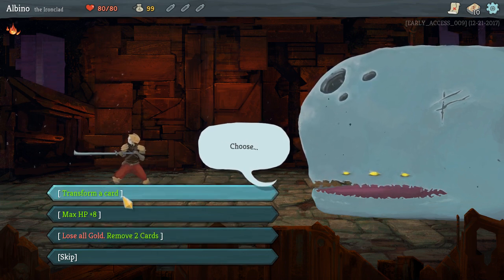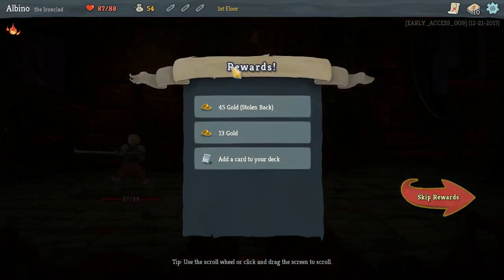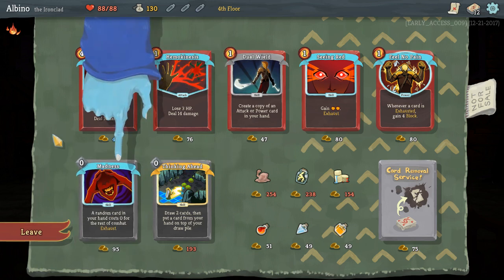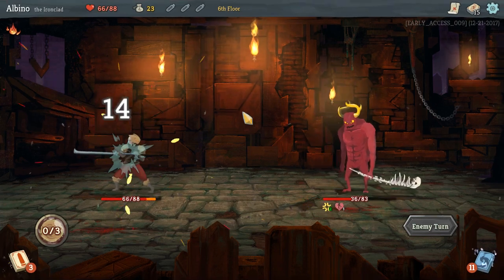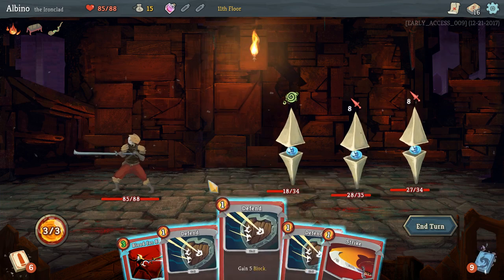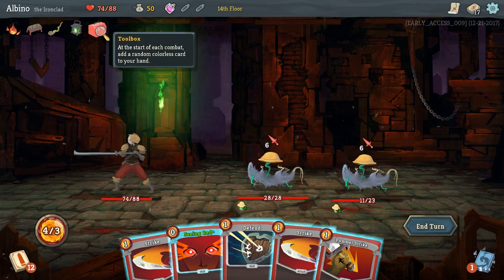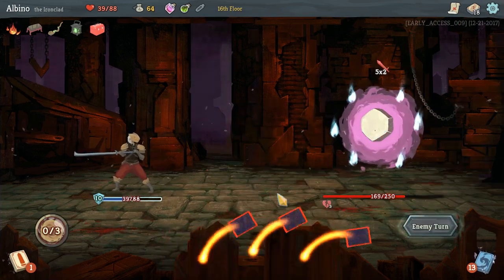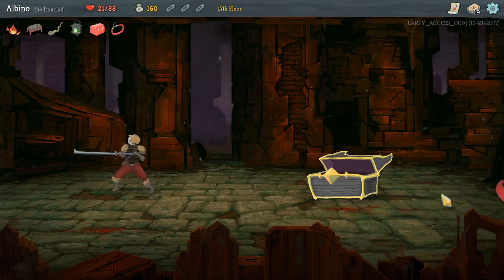Sunburned Albino Slays the Spire! - EP 1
Slay the Spire is like Darkest Dungeon with deckbuilding, it's phenomenal even in early access and it's only going to get better.

and/or purchase my comedy music album "Almost EP" on iTunes and Spotify by searching Sunburned Albino.